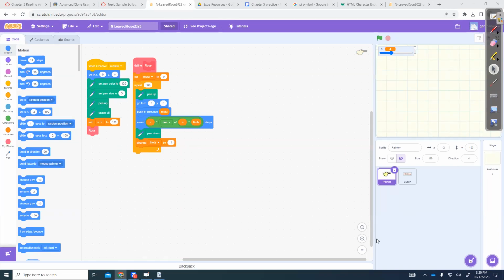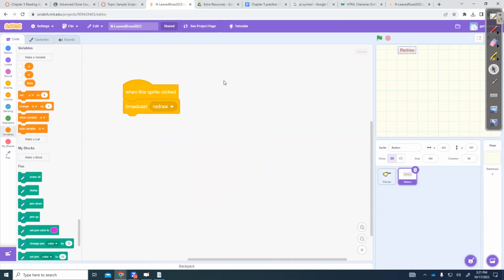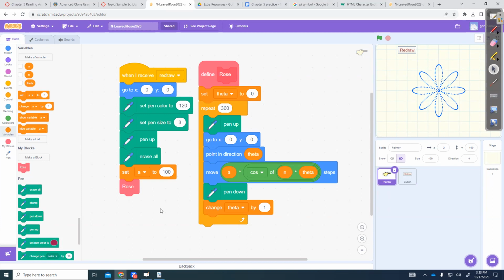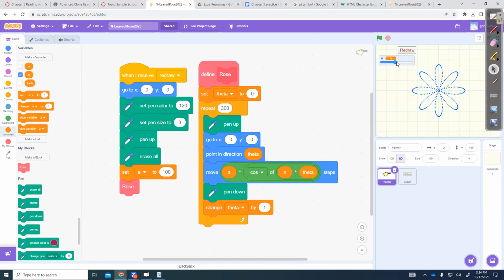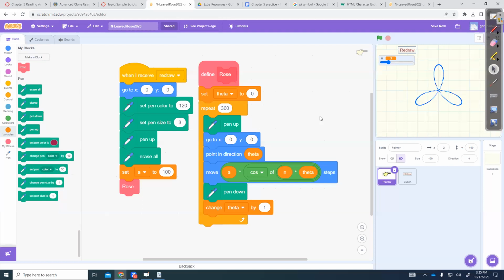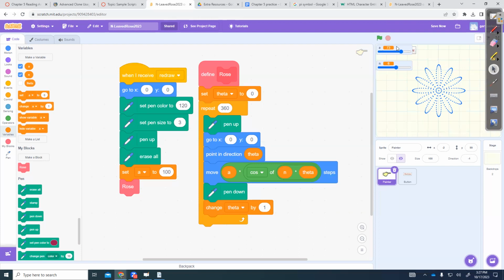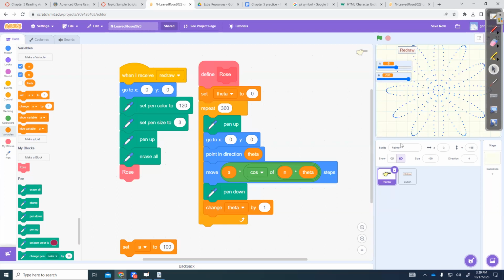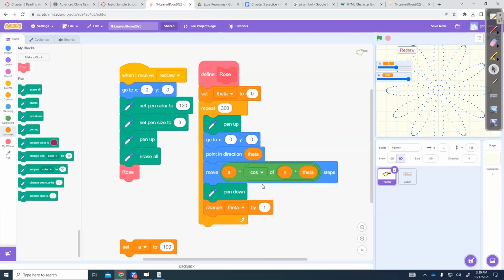CS 160 Chapter 5 Displaying Variable Monitors and Sliders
Scratch Displaying Variable Monitors and Sliders
Example: